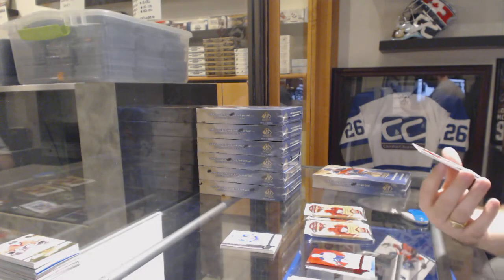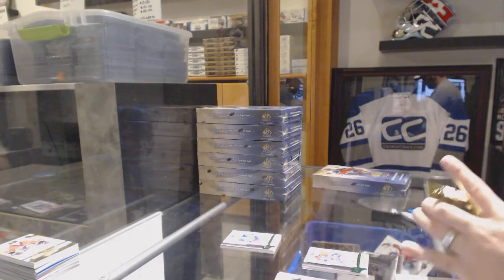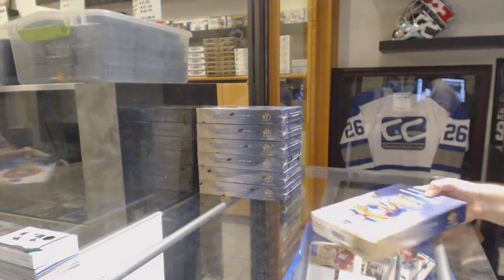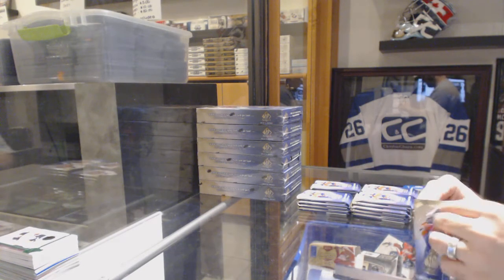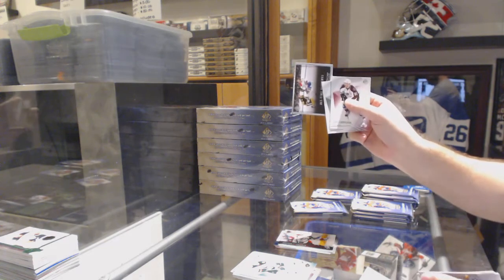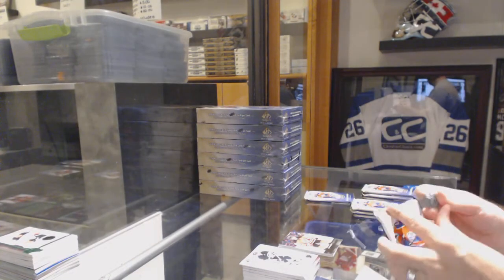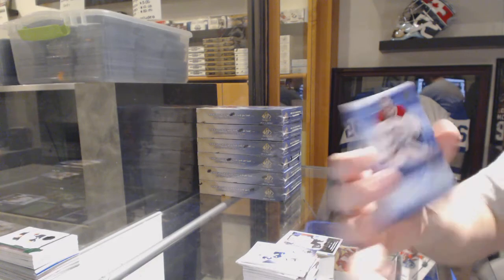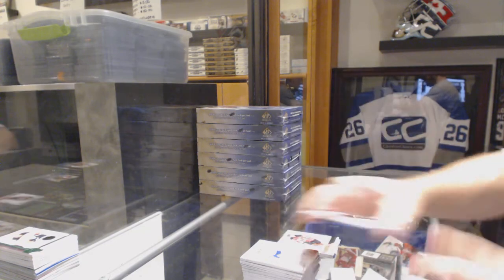15-16 UD SP Authentic & 16-17 UD Artifacts Hockey Box Break - C&C GB #6563